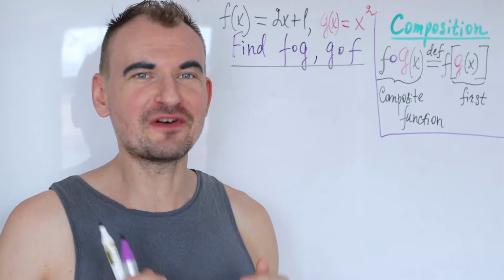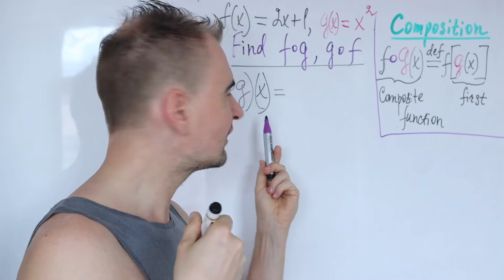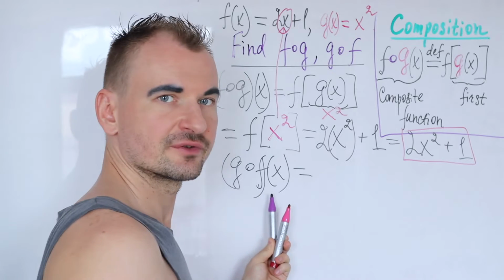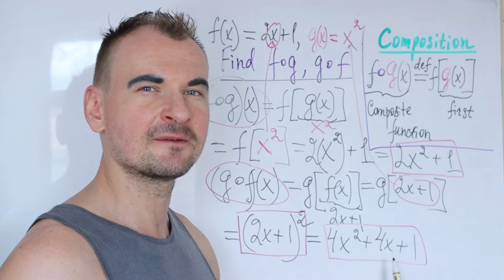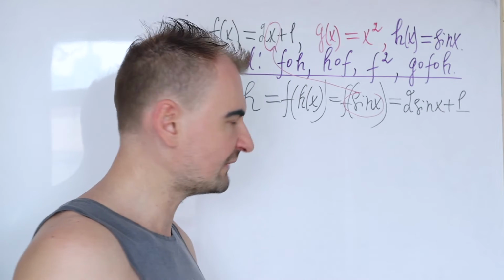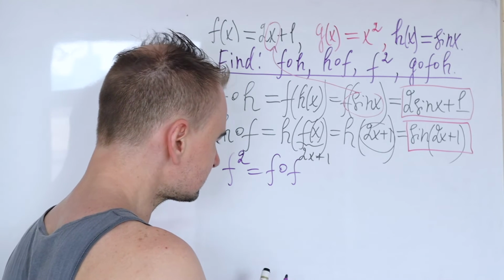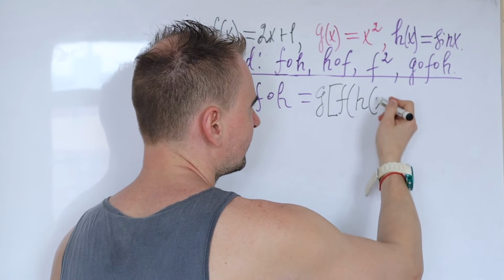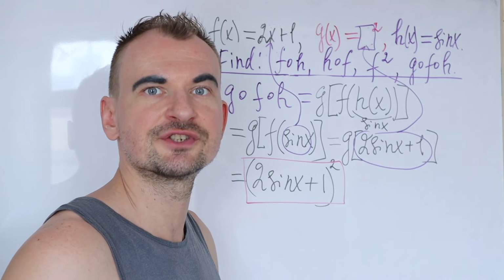How to Find the COMPOSITION of Functions?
How to Find the COMPOSITION of 2 and more Functions?

In this episode I will explain how to find the Composition of two and more functions. The idea is all about substituting or plugging in from Evaluating a Function at a given point (value) but instead of that point we are going to use another function. I will also illustrate that the Operation of composition of two functions is not commutative, so generally speaking, fg is not equal gf. This is different from what we used to do with numbers when multiplying and adding them.